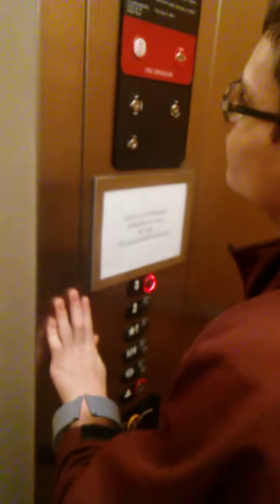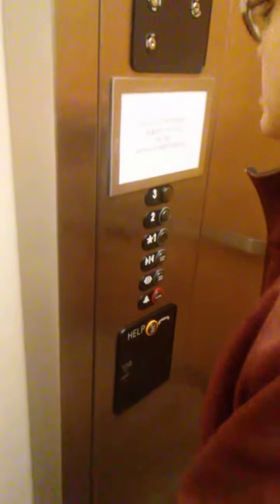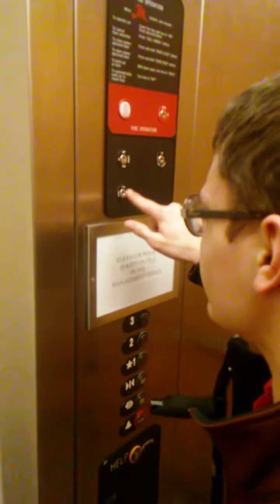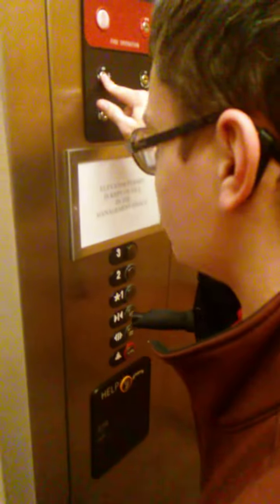Thyssenkrupp Aurora hydraulic elevator at Holiday Inn Express Kent Ohio